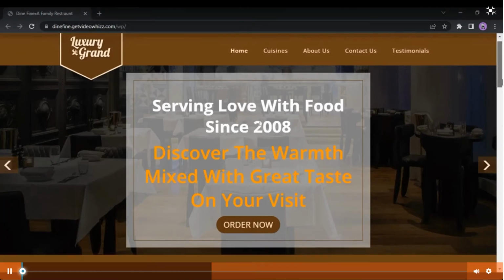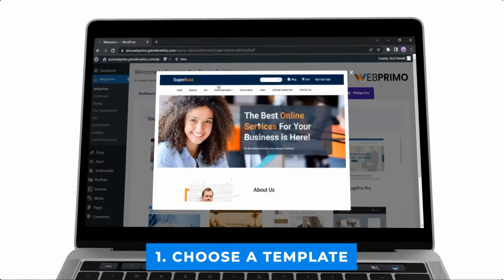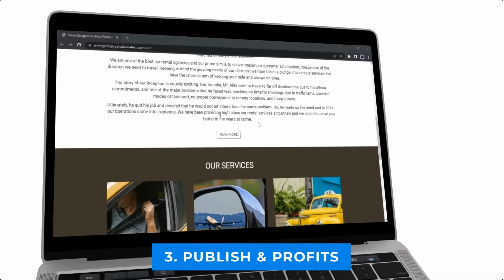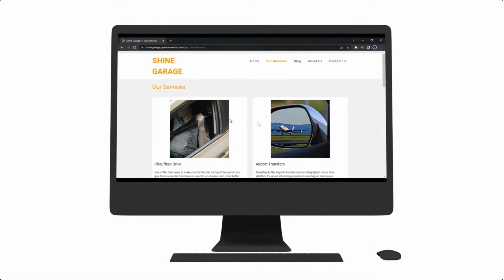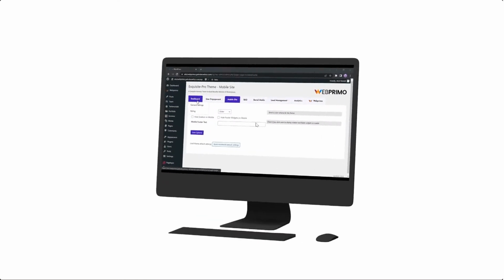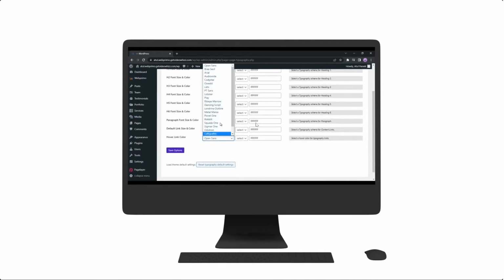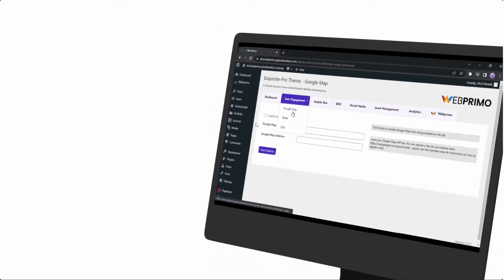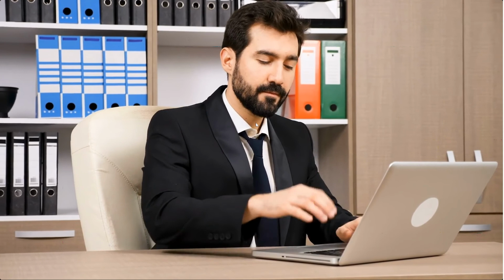WebPrimo Review | Make Website In Just A miniute without coding | No.1 Website builder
[WEBPRIMO REVIEW] START PROVIDING WEBSITE CREATION SERVICES FOR ALMOST EVERY BUSINESS NICHE

Hybrid WP Builder Framework with 30+ Parent Themes. Commercial License Included.
WebPrimo is a Hybrid WordPress Builder Framework. You can create a website yourself (without learning any new coding, technical skills). No matter whether you are running a blog, or have an e-com store; for any business niche you can create a website. Comes loaded with 30+ Parent Themes, Pre-defined Settings for WooCommerce, Stock Image Library and much more.

WEBPRIMO - PREMIUM WEBSITES IN 7 MINUTES FLAT
Lately, we all have realized the need of having an ultra feature rich website, a domain presence for our online business, period. But then what about the website aesthetics, the parameters that make it look ultra-cool the way you want. Website Creation is not easy, it’s tough, it’s expensive if going for monthly fees, it’s grueling to get fresh stock images. Whether you write blogs, or you provide the day-to-day services, you need to have a decent website where people can find you easily. And if you have ready-to-sell stuff then payment integration is must for the website. Hiring professional website designing services can be EXPENSIVE!

Let me reveal the power-packed software WebPrimo. This is a revolutionary technology to create websites for any business or niche, so you can use it for your own purpose or can even start your own profitable website creation agency from a single dashboard. Ultimately, you can Tap into the $284 Billon Website Building Industry and start a full-blown local website agency. In fact, WebPrimo comes included with Agency License to Start Your Own Website & Marketing Agency and Get Profit from Local Buyers Like Doctors, Attorneys, Restaurants, Architects and More.

WEBPRIMO - CREATE UNLIMITED WEBSITES AND ECOM STORES
Super Customizable Suite with Over 200+ Templates
Built on Most Advanced Wordpress Framework
Seamless WooCommerce Integration
Marketing Kits
100% Mobile Responsive and Fully SEO Optimized Website
SEO Settings for Ranking Your Websites

WEBPRIMO LETS YOU CREATE WEBSITES IN 3 STEPS
Step1: Install the website
Step2: Customize
Step3: Publish & Profit
PRICES & OTOS INCLUDED IN WEBPRIMO OFFER
BUNDLE OFFER: WebPrimo BUNDLE OFFER $297
FRONTEND: WebPrimo $33.95-$36.95
UPSELL1: WebPrimo Elite $37/mo-$97
UPSELL2: WebPrimo Enterprise $47-$67
UPSELL3: WebPrimo Reseller $47-$97
UPSELL4:  Premium Membership $77/Mo-$497
HOW WEBPRIMO PREMIUM WP THEME CAN HELP YOU
WebPrimo has been specially designed for all Business Owners, Online Marketers, Shop Owners, Industry Creatives, Bloggers, and many more. With this solution, you’re guaranteed to have top-performing sites that maximize traffic & conversions. You can develop unlimited WordPress sites in just a few minutes, you can do this for life and charge your new as well as existing clients for your services again and again and again forever, there are NO limits on how many sites you can create, or sell, to others, and you can get it for a one time low price. That's why I integrate this WebPrimo review with a huge list of high quality bonuses that you can download instantly in your member area...